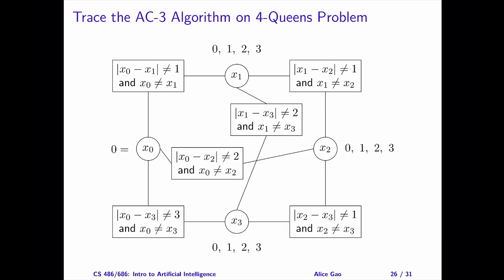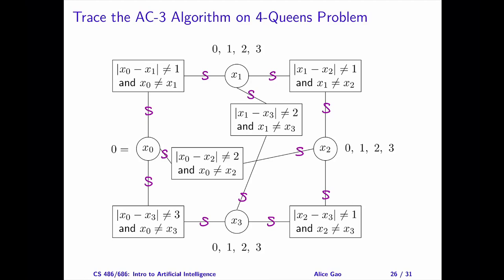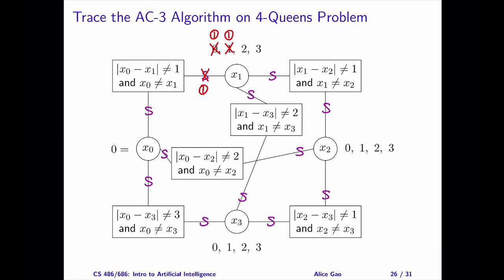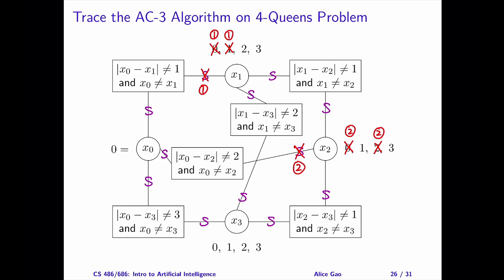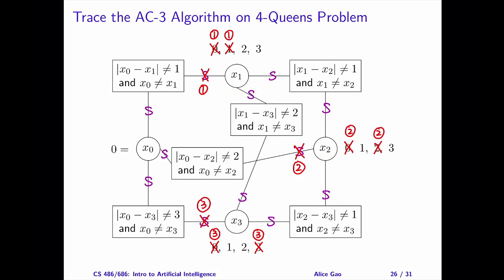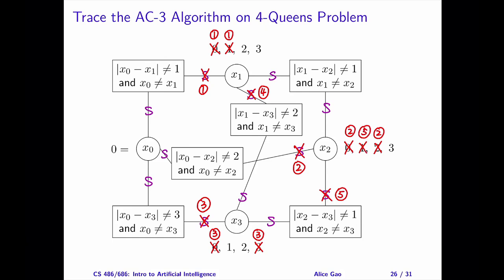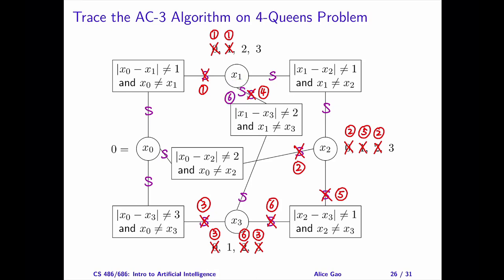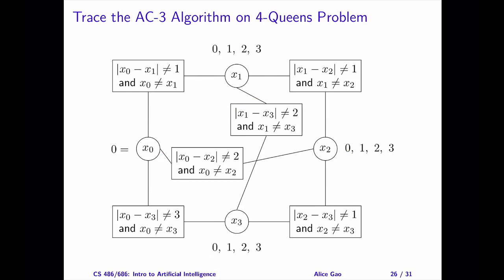L04 Trace AC-3 Algorithm on 4-Queens Problem